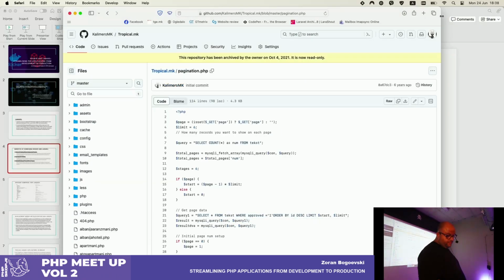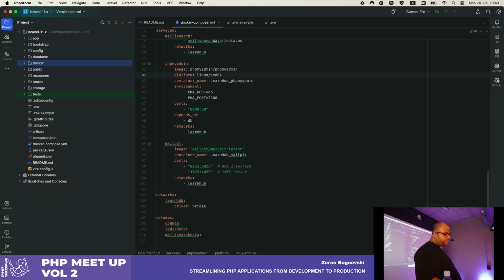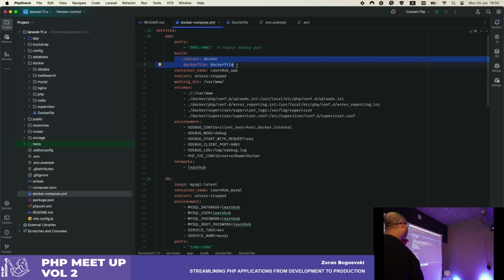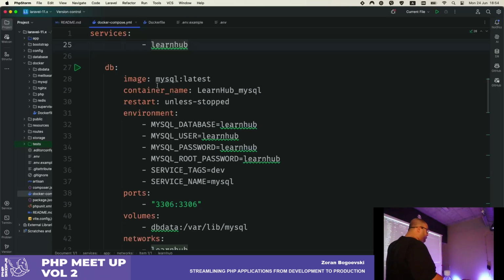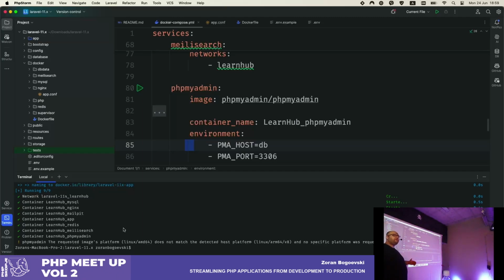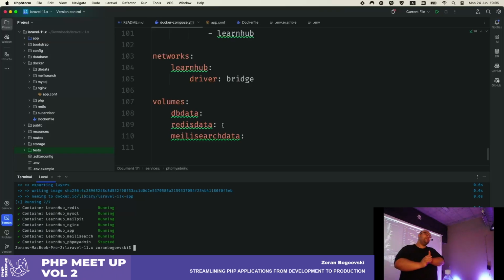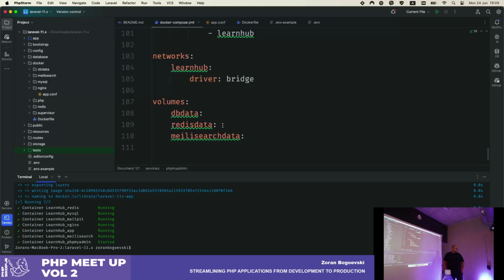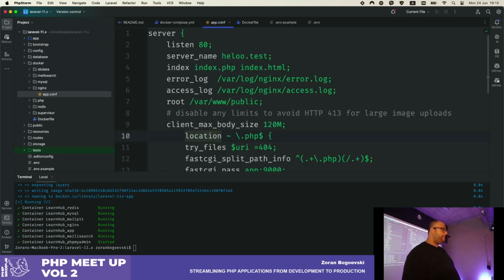PHP Skopje Meetup 2 - Streamlining PHP Application Development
PHP Skopje Meetup 2

Zoran Bogoevski, System Architect at OrangeMelons, presented about Docker and Laravel: Streamlining PHP Applications from Development to Production.